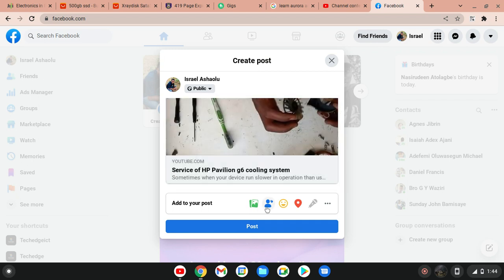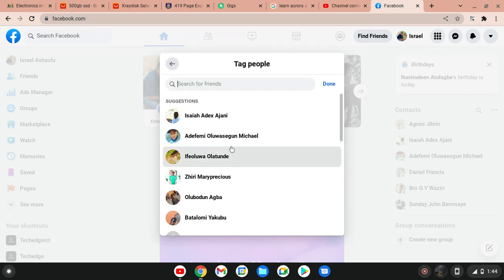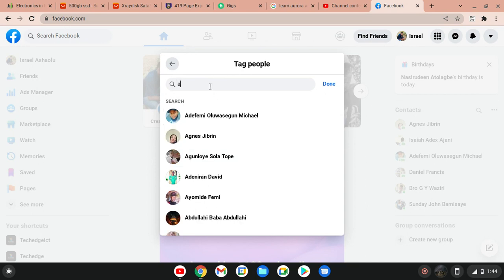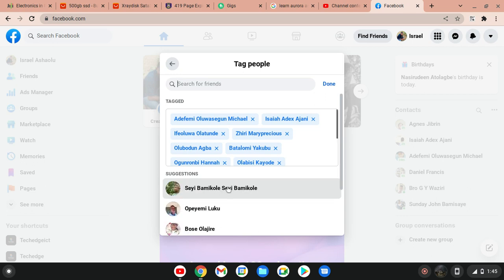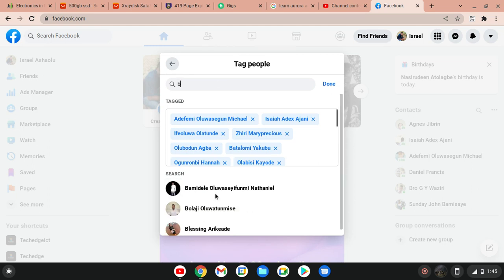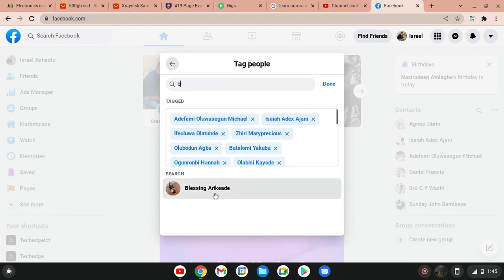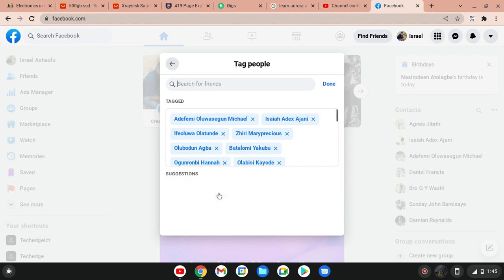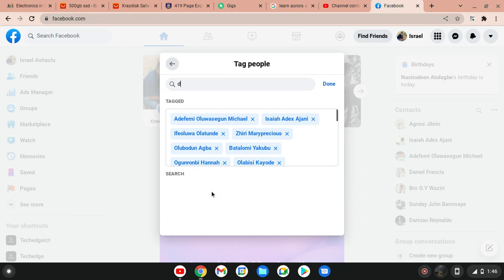How to tag all friend on Facebook with just one click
My name is Techedge, a software and hardware technician by profession mainly on general electronics and laptops, and also a YouTuber.
In this video am going to explain how to tag multiple friends on Facebook with a single click.